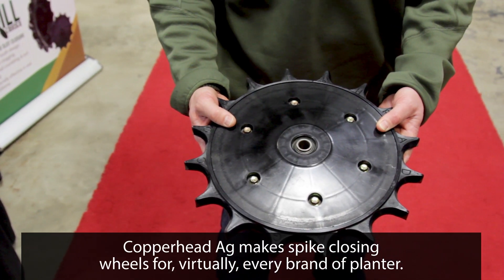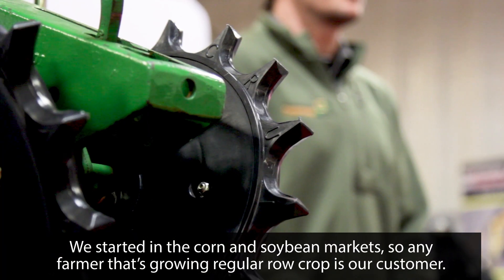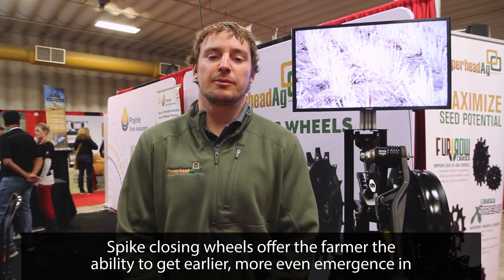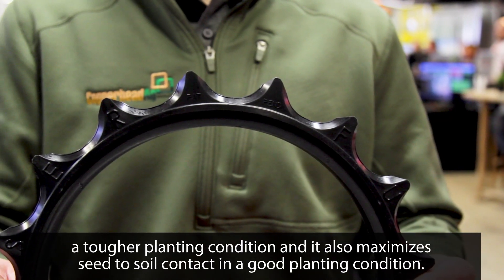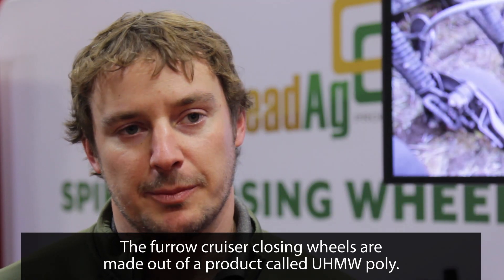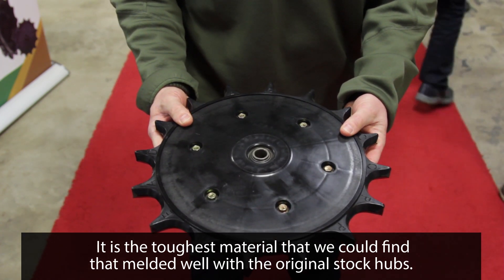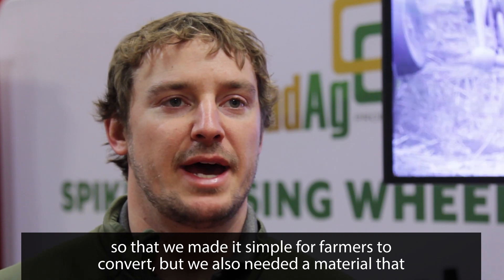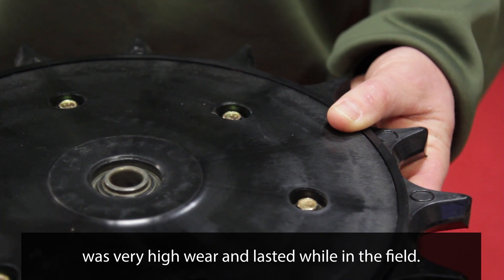Copperhead Closing Wheels | Thunderstruck Ag Equipment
Copperhead Ag Products strives to offer top quality products, great customer service, and customer satisfaction. Continually looking to offer products to farmers that are cost-effective and aid in producing the best crops possible. With dealers nationwide, the network in agriculture products continues to grow.